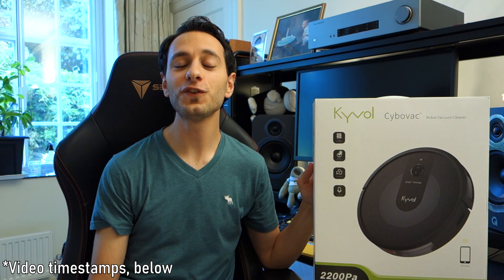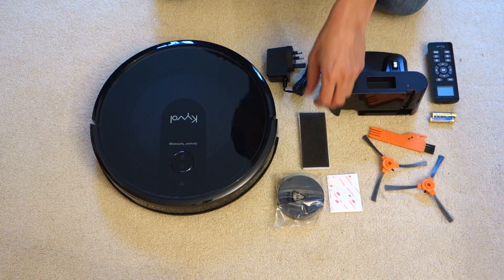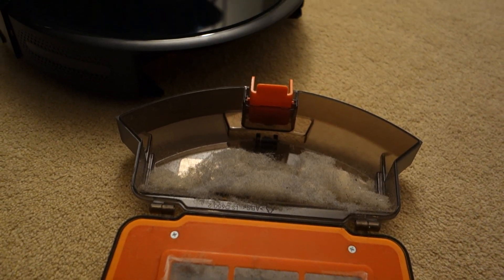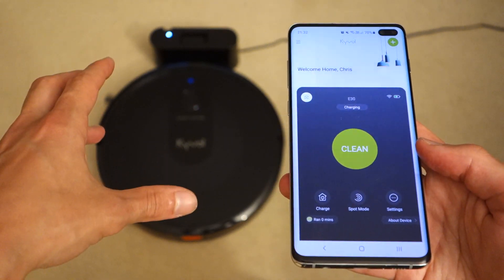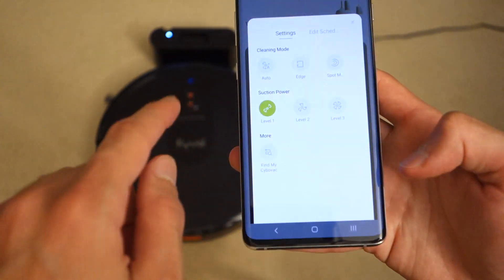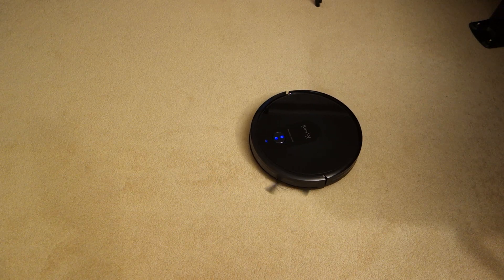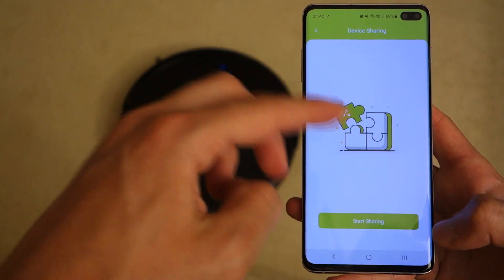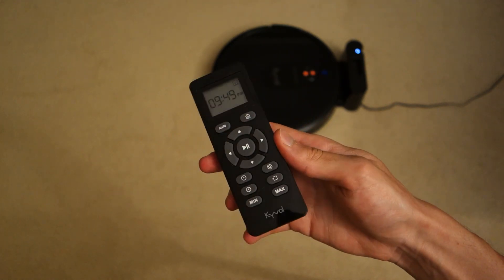Kyvol Cybovac E30/E31 unboxing: Robot vacuum cleaner overview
Video timestamps:
-Intro & price: 00:00
-Package contents: 00:37
-Design: 01:26
-Battery: 02:10
-Bin capacity: 02:27
-Brushes & sensors: 03:06
-Dimensions: 03:32
-How to turn on: 03:46
-App connectivity: 04:03
-App functions: 04:56
-Sound demonstration: 06:36
-Other app functions: 07:37
-Physical remote control: 08:46
-Outro: 09:45

-Chris